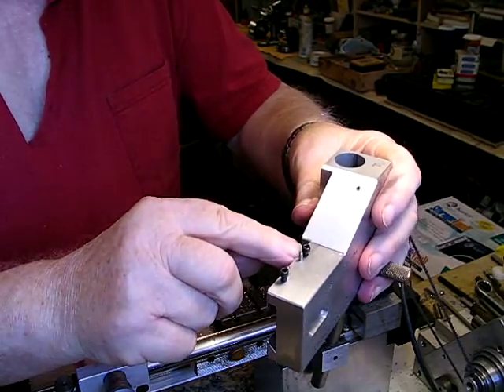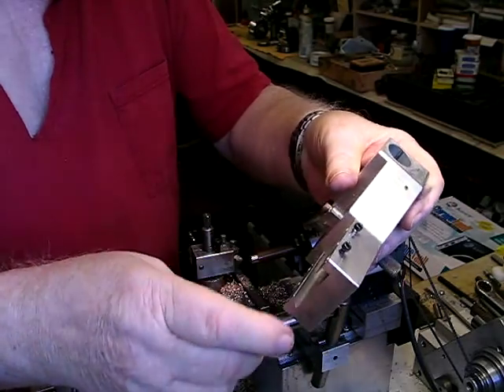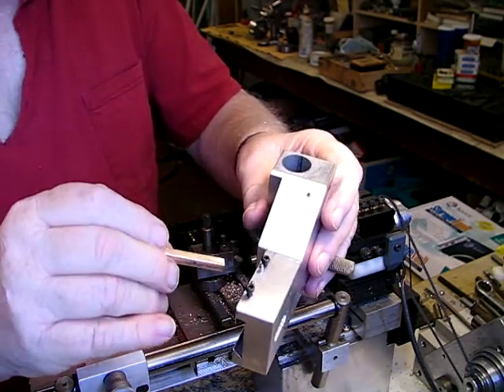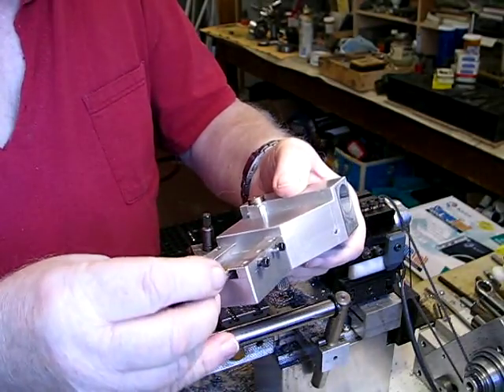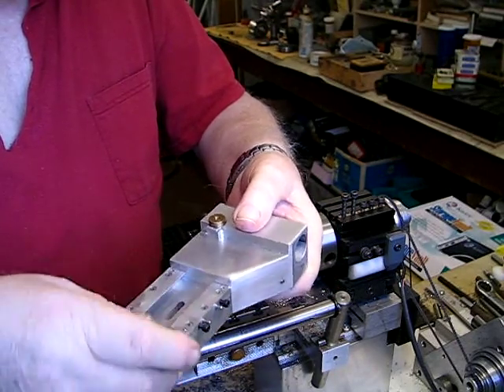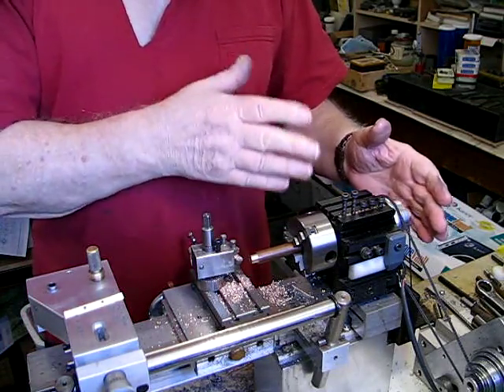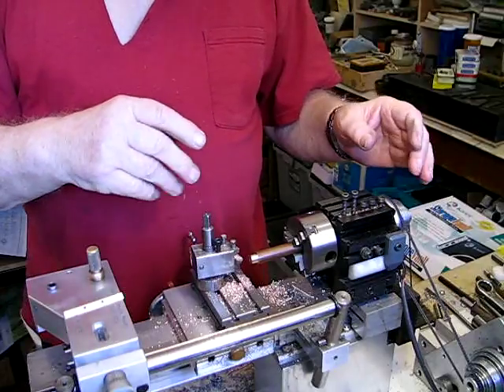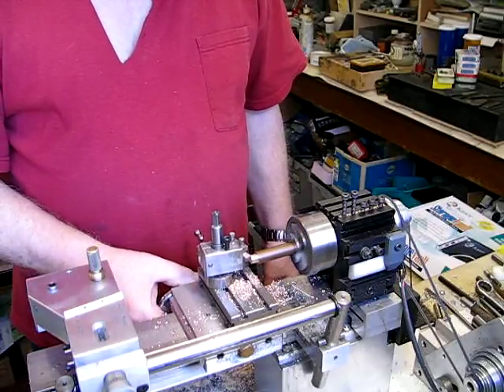MVI 0084 Next three videos all one video session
Sorry but I used my Canon Camera and it kept timing out on me, it involved three try's, all three involved my new tailstock dovetail modifycation